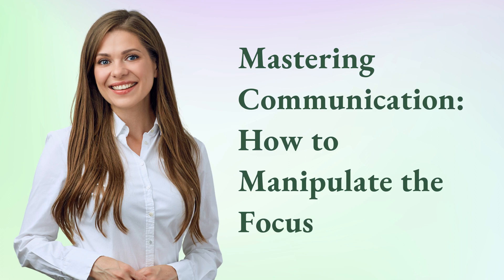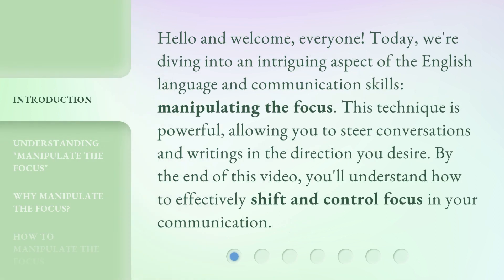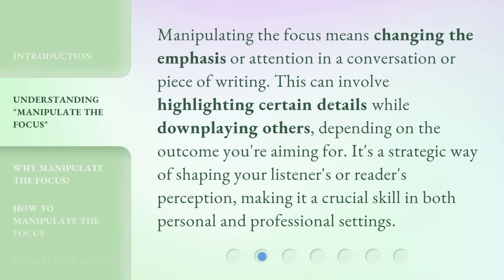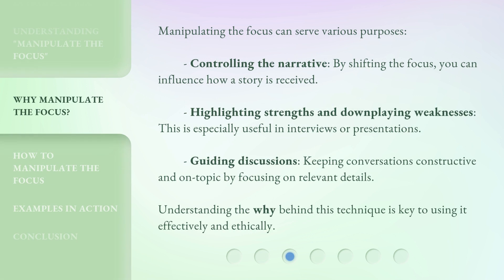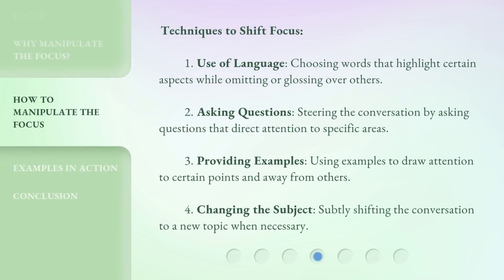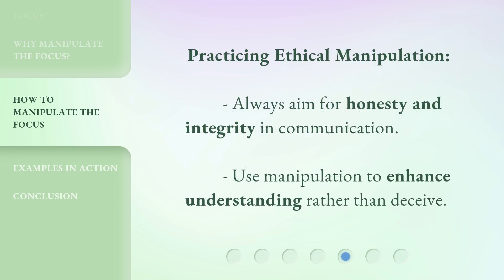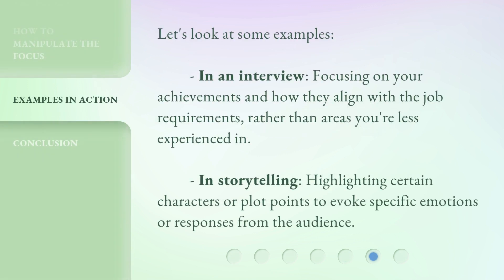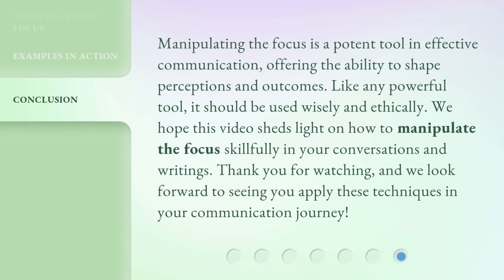Mastering Communication: How to Manipulate the Focus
00:00 • Introduction - Mastering Communication: How to Manipulate the Focus
00:34 • Understanding "Manipulate the Focus"
00:59 • Why Manipulate the Focus?
01:32 • How to Manipulate the Focus
02:20 • Examples in Action